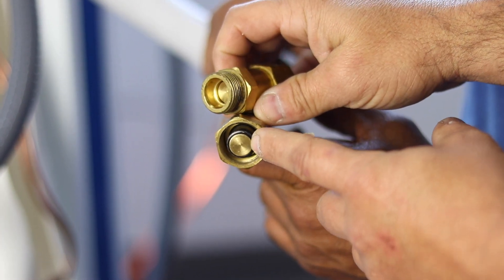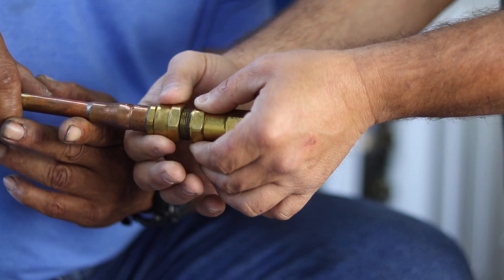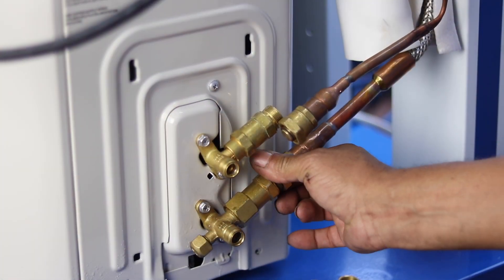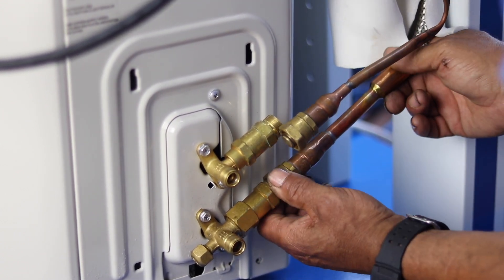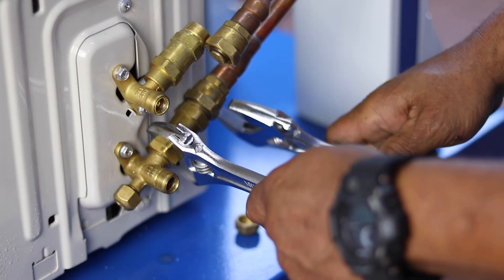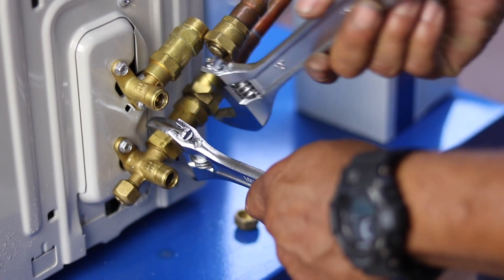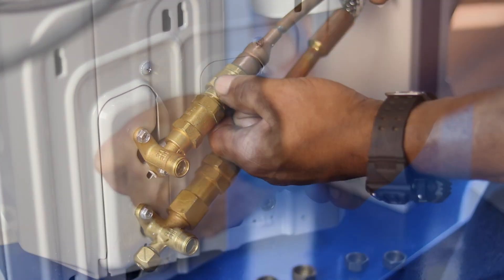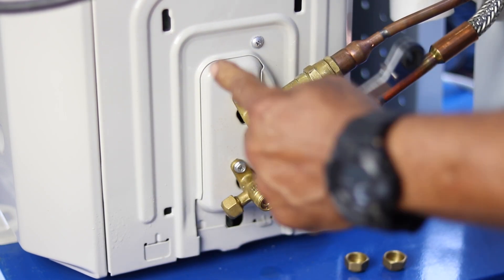Why the MRCOOL DIY Ductless Mini Split is Truly Do It Yourself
The MRCOOL DIY Ductless Mini Split is truly a do-it-yourself system for home owners and business owners. The line set is pre-charged and uses plunger valves so no installer is handling refrigerant.